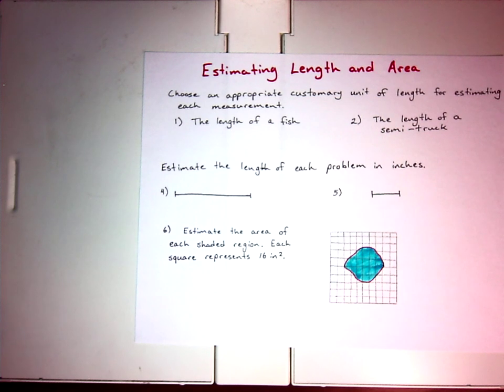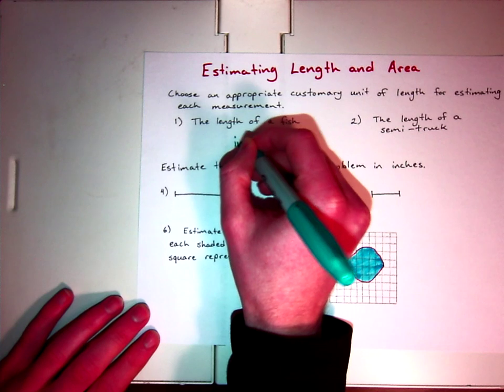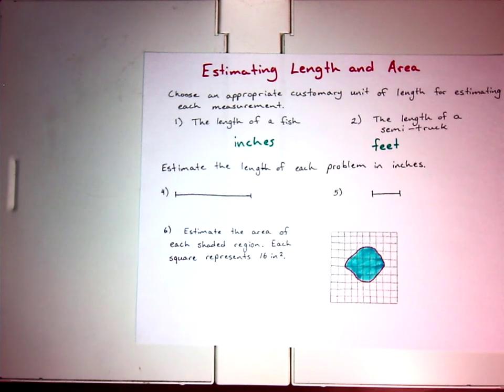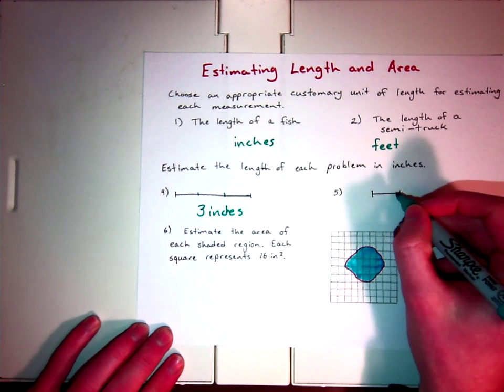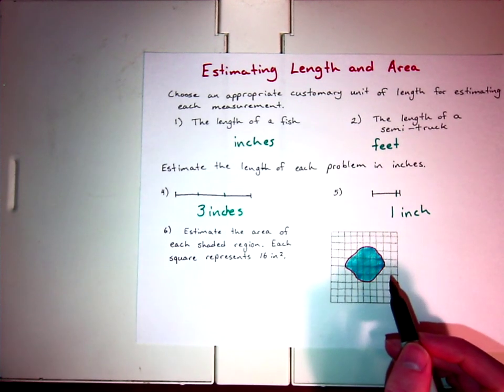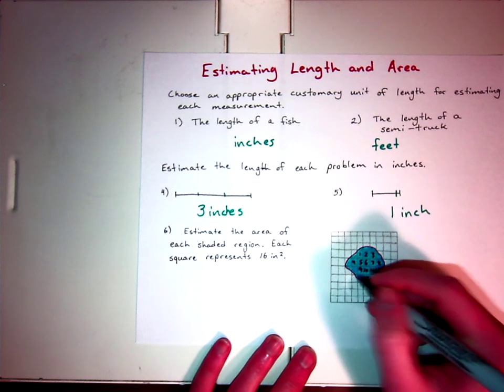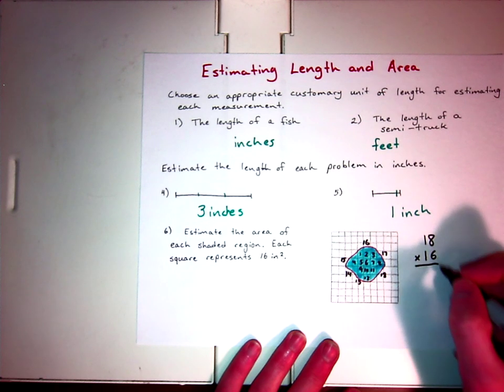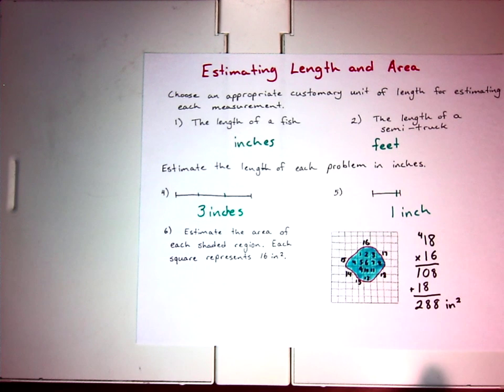Estimating Length and Area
In this video, we explore estimation strategies when working with length and area.